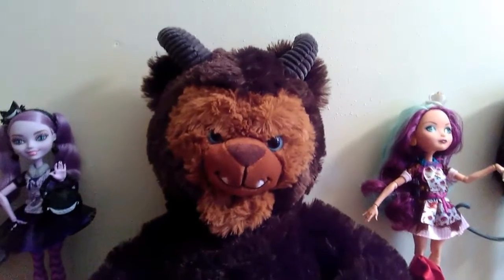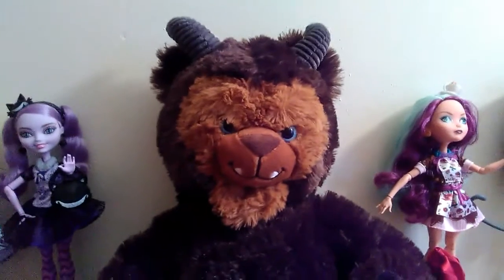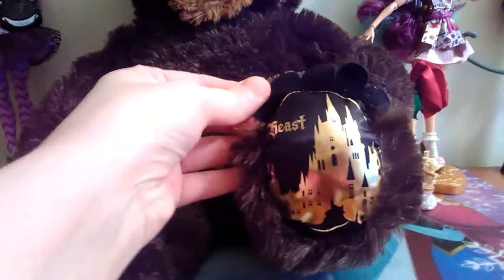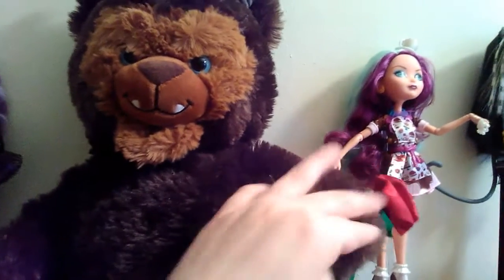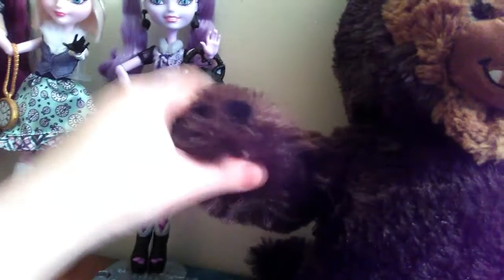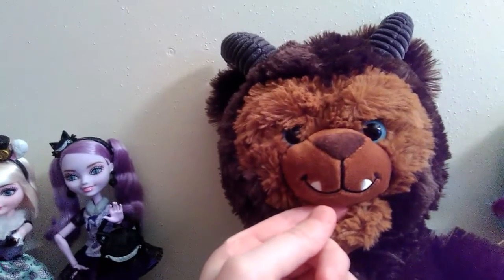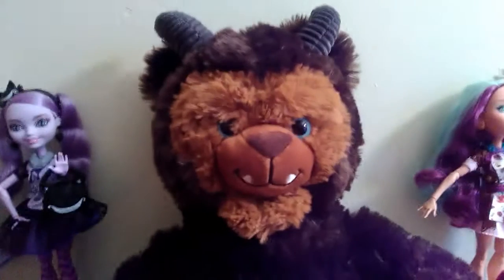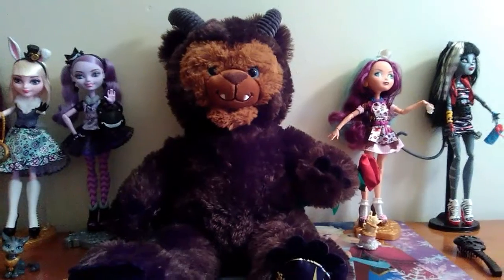Build A Bear Beauty & the Beast Movie Special Edition Bear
Check out this adorable Beauty & the Beast movie inspired version of the Beast from Build A Bear Workshop!

Send me fan mail, fan art, or anything else you think I'll like:
Maranda's Collectibles & Books

Ebay Art/Books for Sale